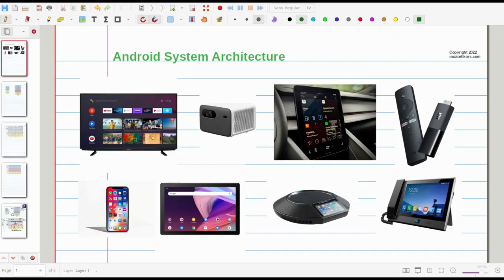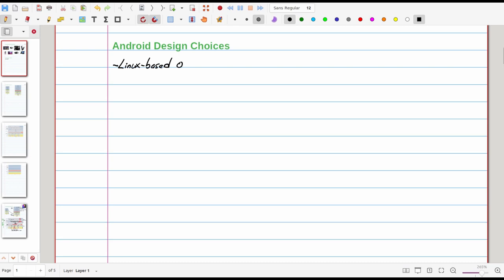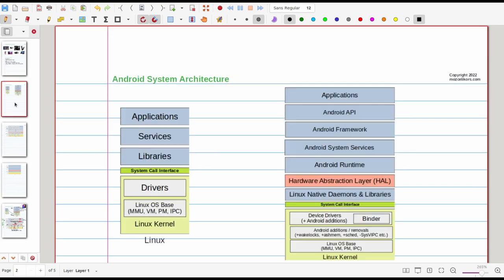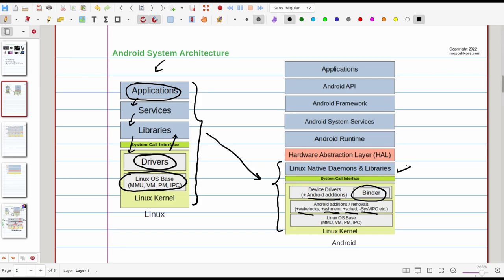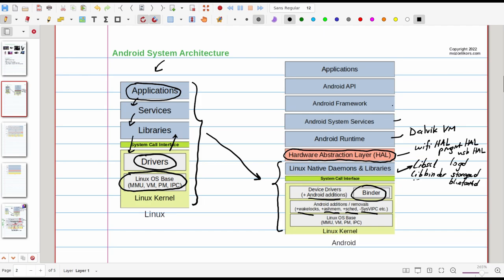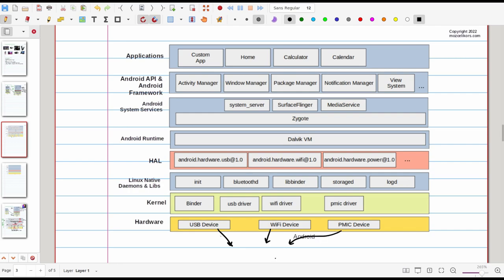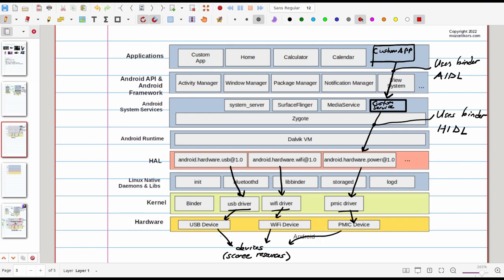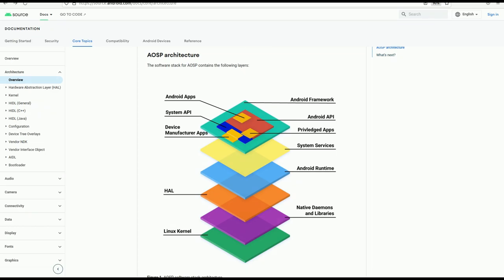Android System Architecture, Introduction to AOSP | Visual Embedded Linux Training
In "Visual Embedded Linux Training" series, I am talking about Embedded systems and more specifically Embedded Linux. To keep it simple and easy to understand, I use graphics and drawings.

In this video, I talk about Android system architecture, introduction to AOSP, how services and applications talk with each other, HAL services, differences between Linux and Android.